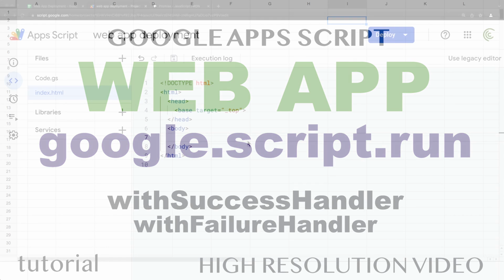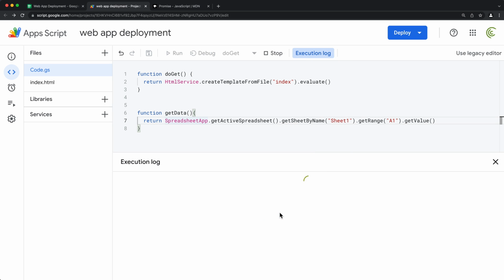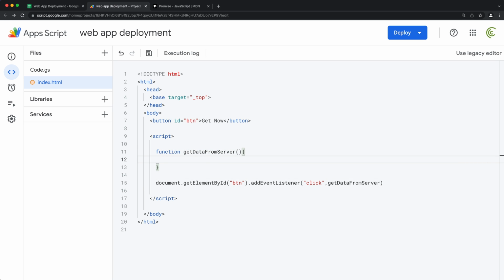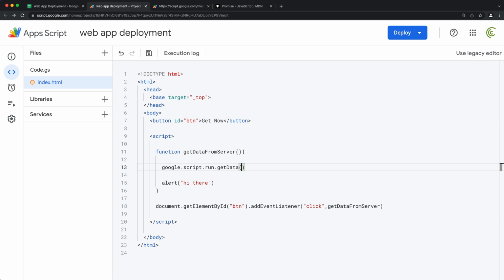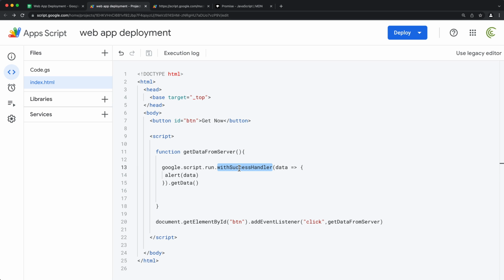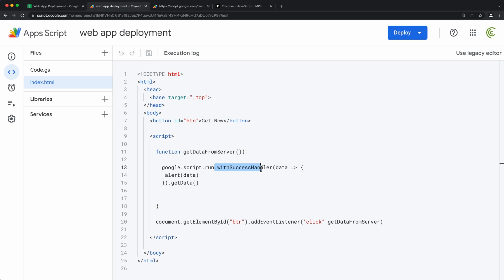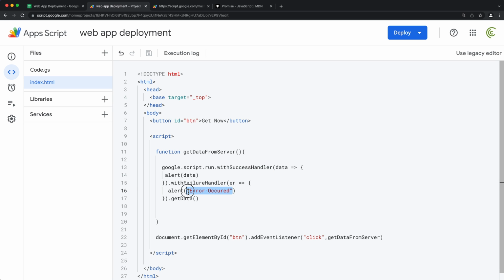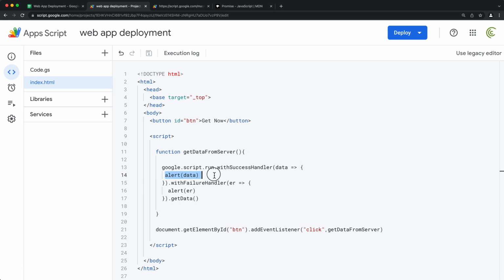google.script.run Web App - withSuccessHandler & withFailureHandler Callbacks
Learn how google.script.run works with withSuccessHandler & withFailureHandler callbacks in a Web App.